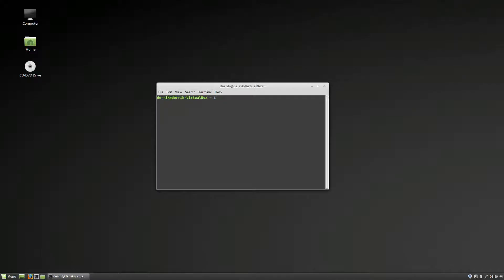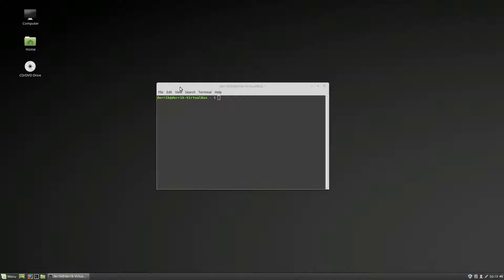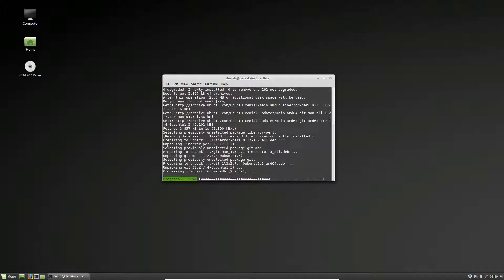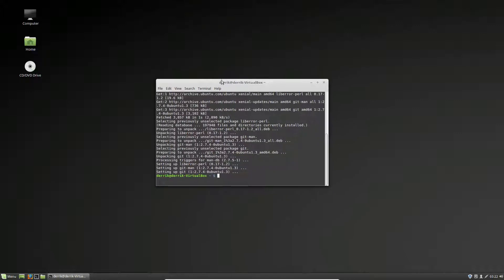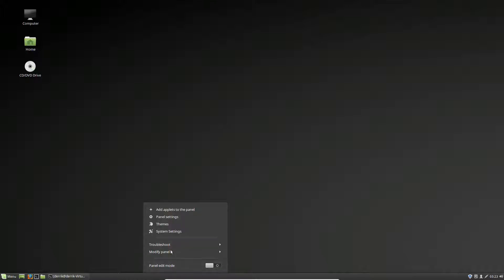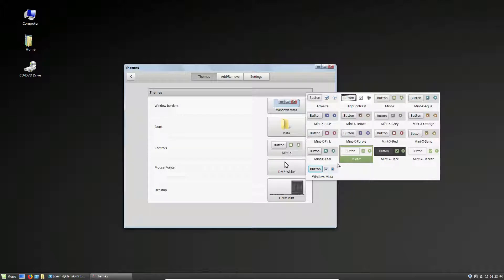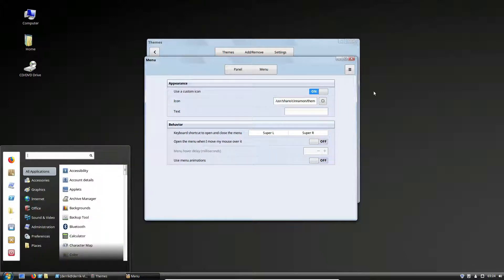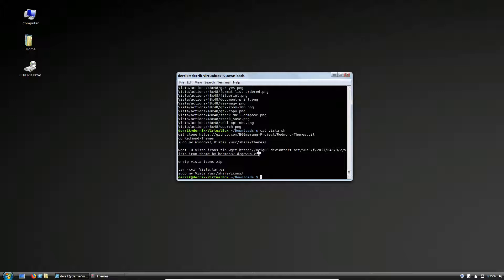How To Make Linux Look Like Windows Vista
Windows Vista was Microsoft’s first attempt to modernize Windows. Things looked much more polished and glossy, rather than the look that Windows XP had going for it. Vista has long been retired, and Microsoft discourages users from using it.  If you liked the look of Vista though, you can make Linux look like Windows Vista with just a little work. You’ll be able to keep that familiar look, while using something a bit more modern.